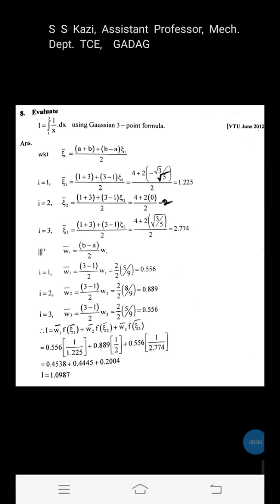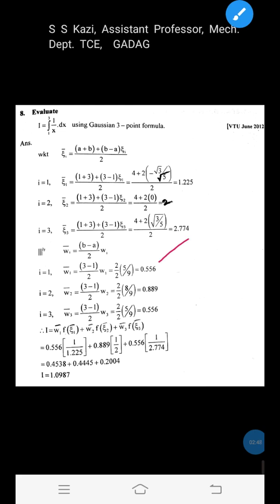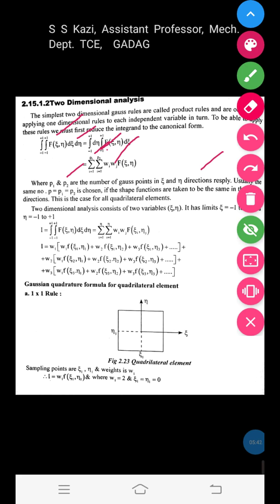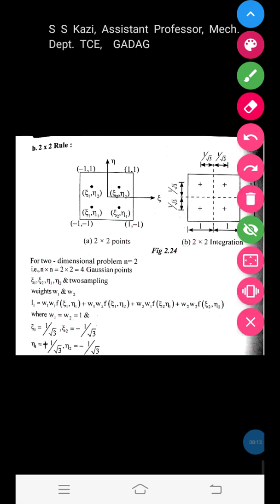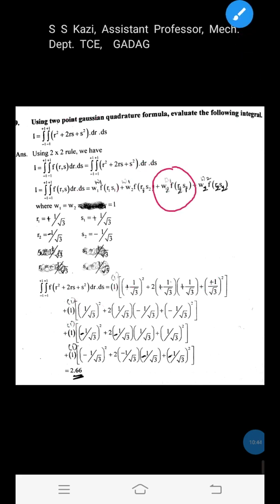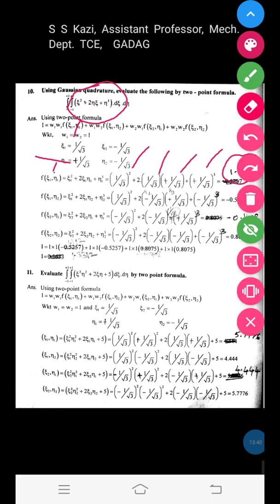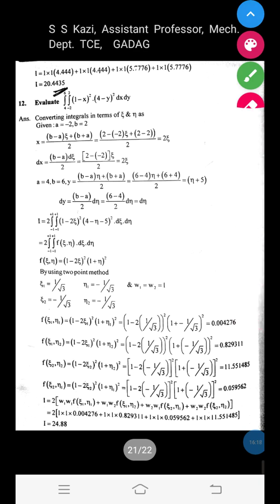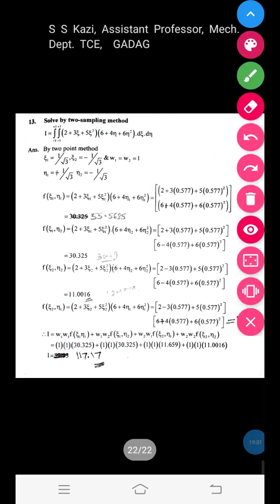17ME61_FEM_Gauss Integration method for 2 D Analysis_Session 25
From this video session, students are able to understand 2D analysis of Gauss integration method.